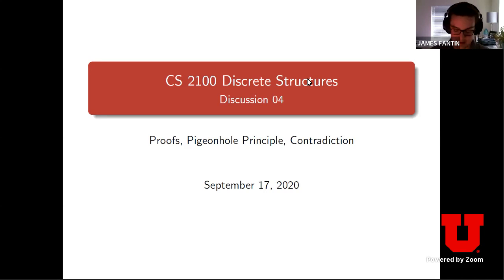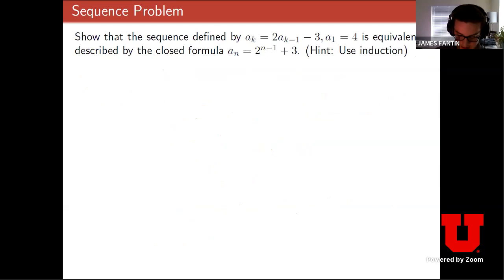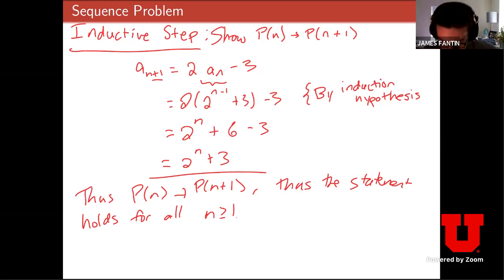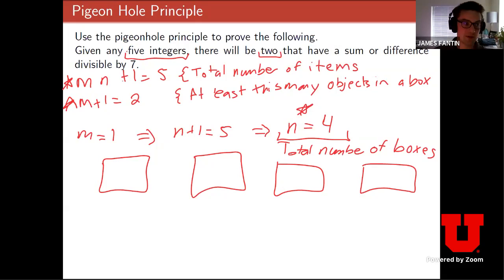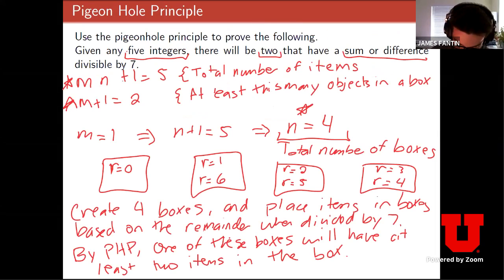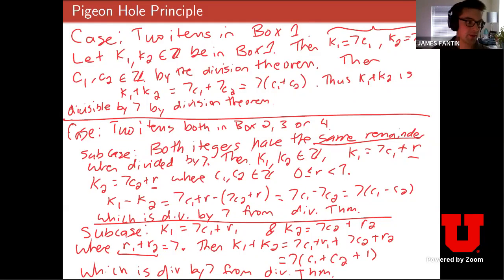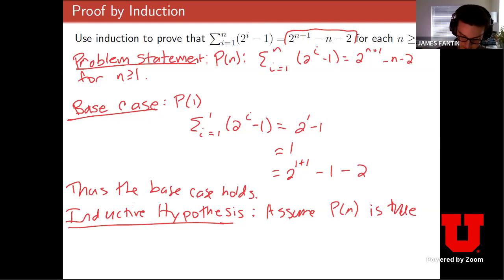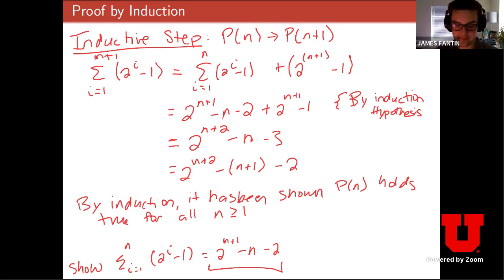Discussion 04 - Section 26